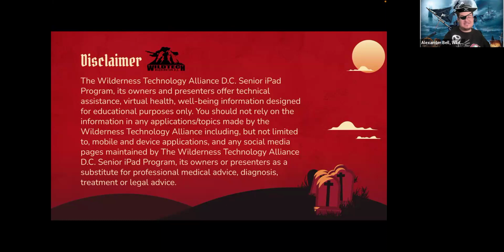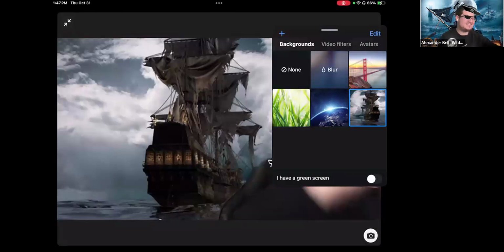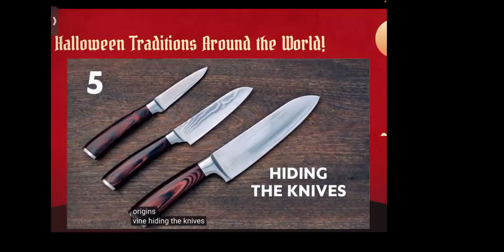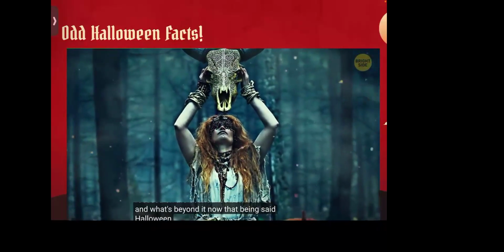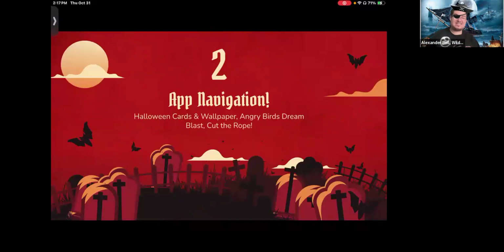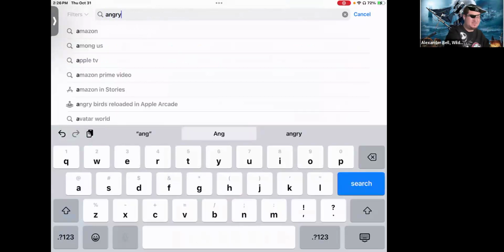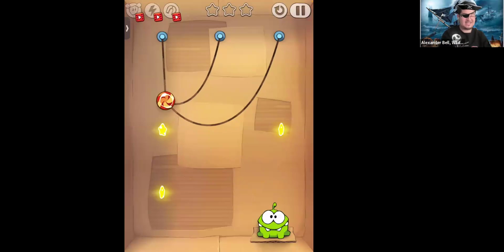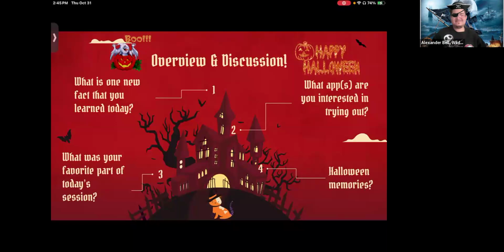Halloween and History Spooktactular (10/31/24)